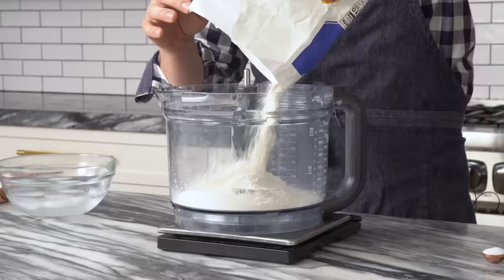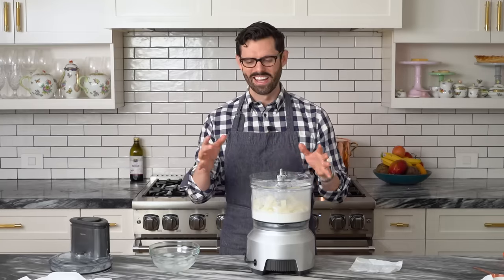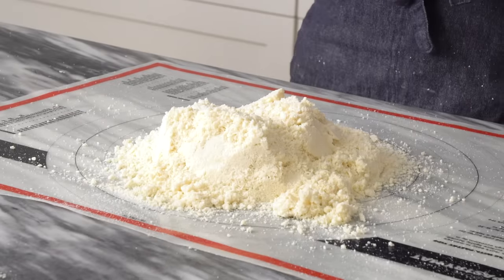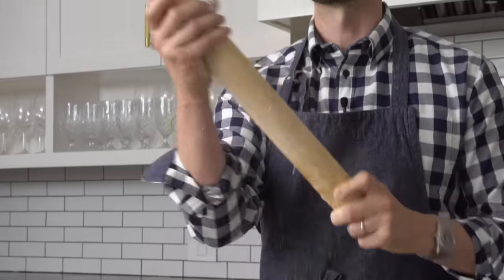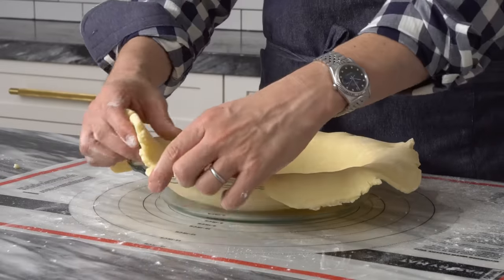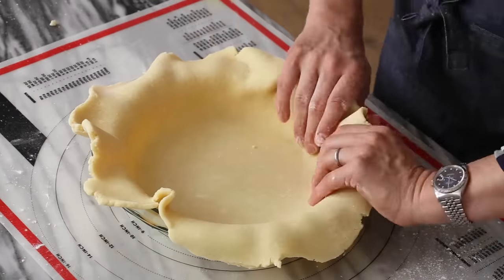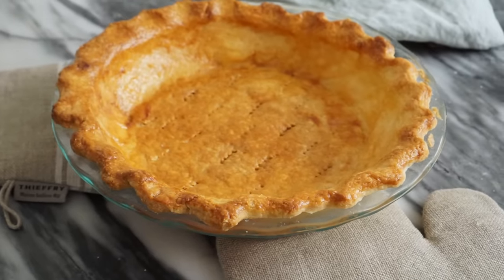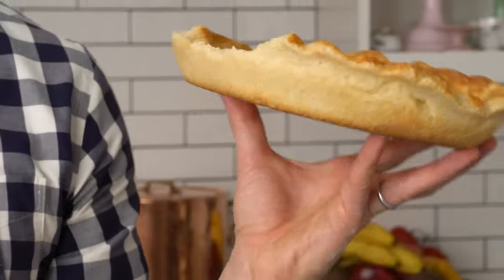Pie Crust Recipe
Here’s my all time favorite pie crust recipe! Double it if you plan on making a lattice top or decorative edge. You can make this in the food processor or by hand with just a grater for the butter. It’s so easy and can be made well in advance and kept in the fridge for perfect pie crust whenever an abundance of fruit shows up at your door!

If you have any pie dough questions leave them in the comments below!